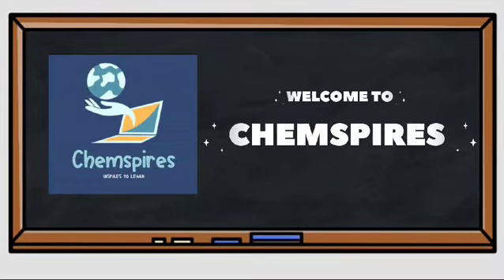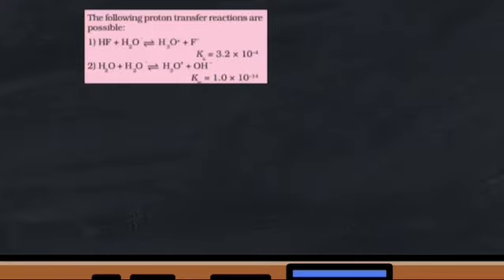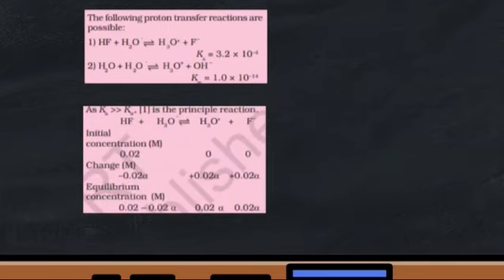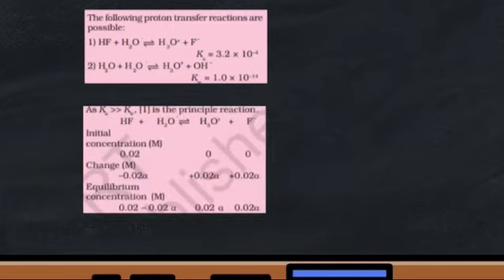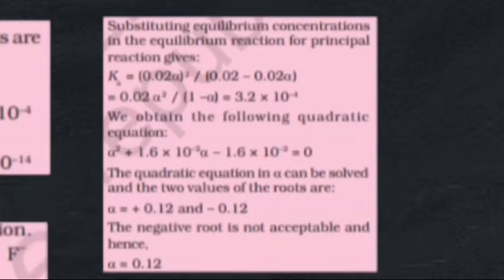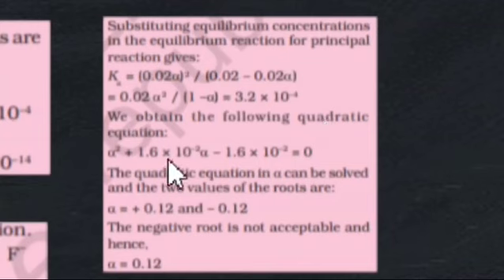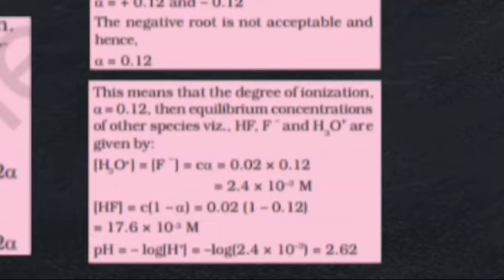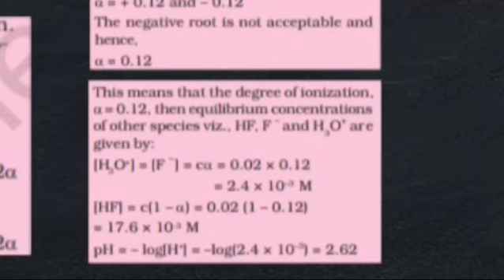Solved problem 7.18 / UNIT 7 / EQUILIBRIUM / CHEMISTRY / VOLUME 1 / NCERT / CBSE / 11th GRADE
Hello Everyone!
Here is the video of Solved problem 7.18 / UNIT 7 / EQUILIBRIUM / CHEMISTRY / VOLUME 1 / NCERT / CBSE / 11th GRADE